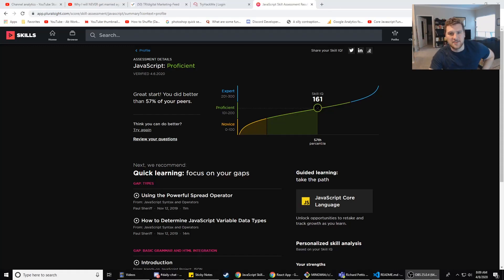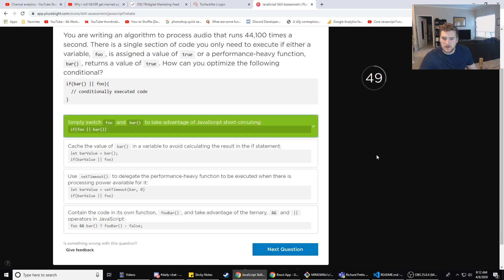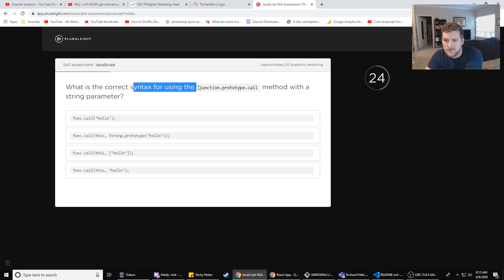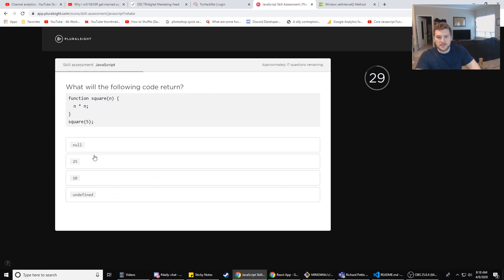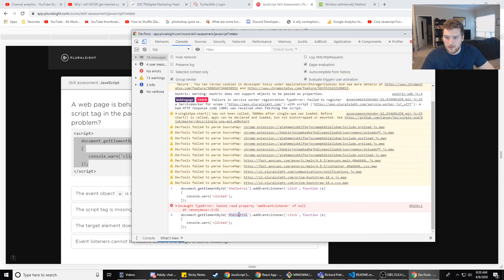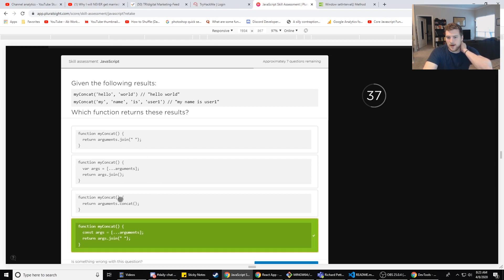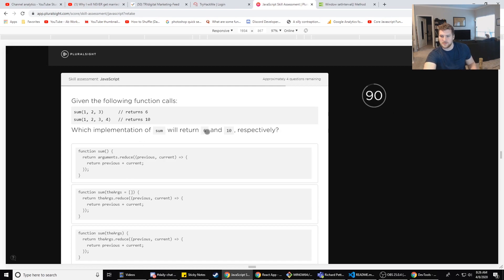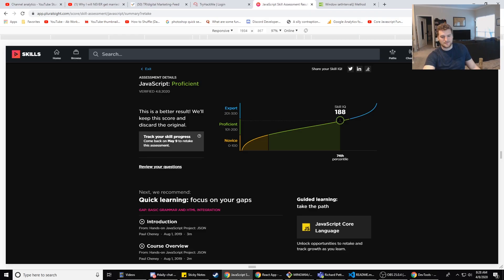Pluralsight's JavaScript Assessment